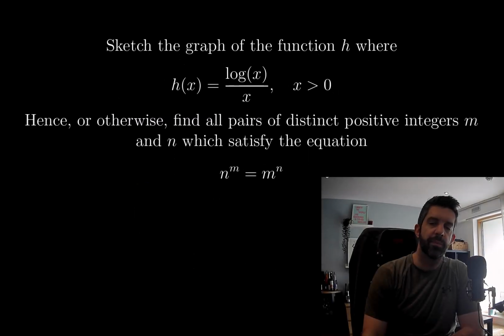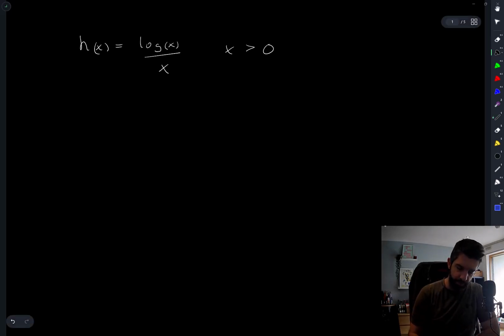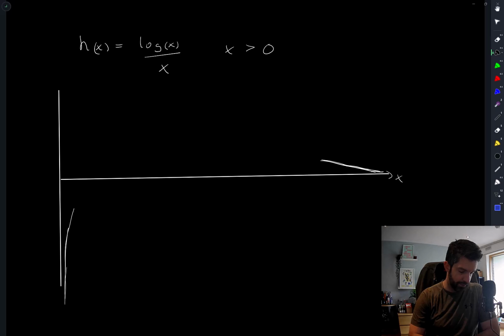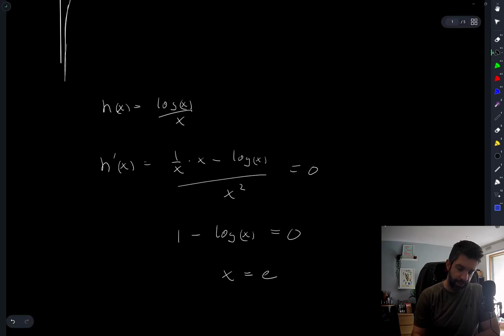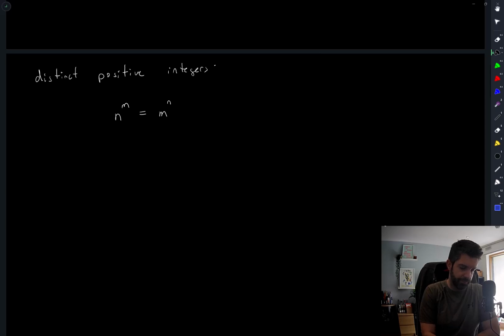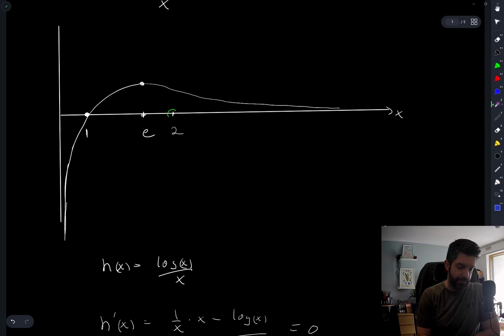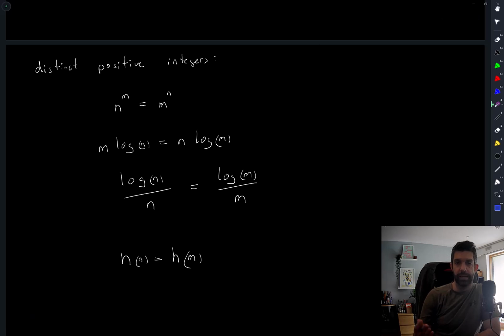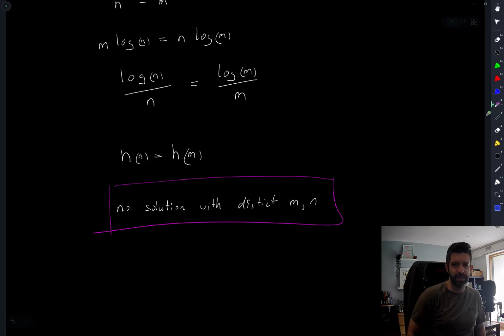Exponential relation - Viewer submission